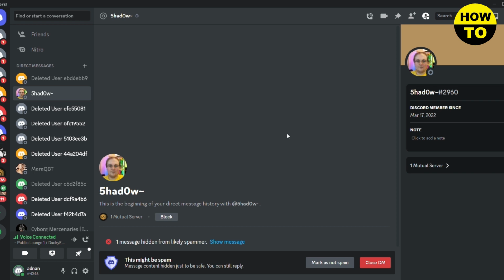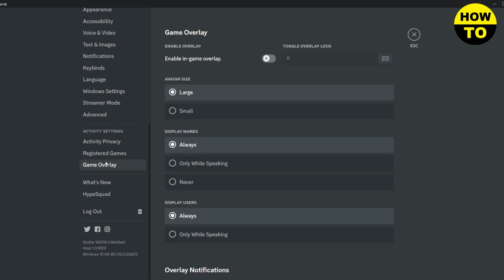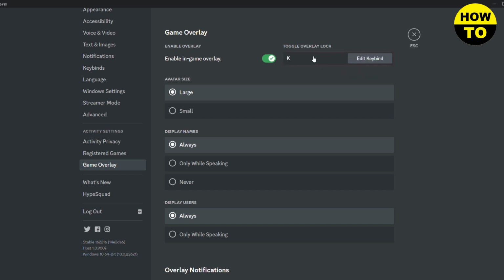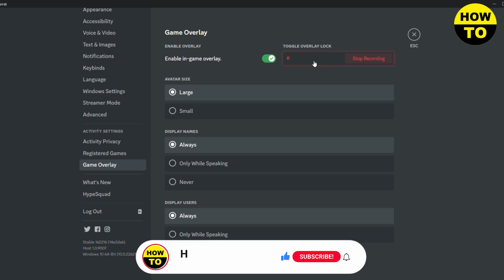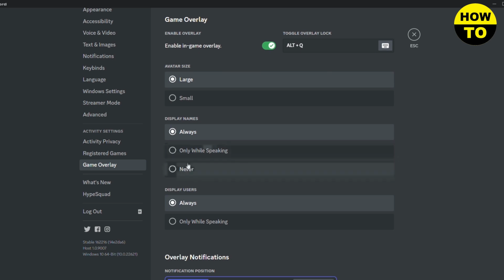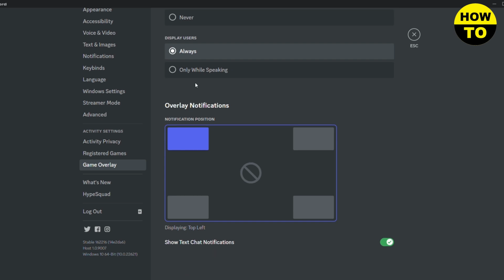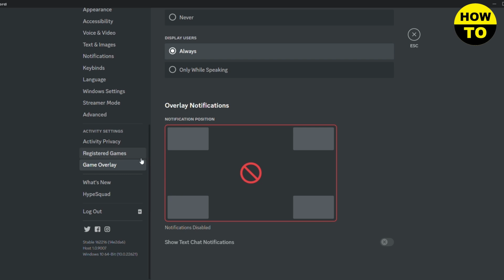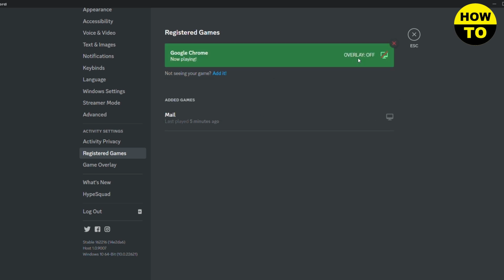How To Enable and Setup Discord Overlay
Learn How To Enable and Setup Discord Overlay. It is really easy to do and learn to do it in just a few minutes by following this super helpful tutorial to get a better understanding of everything.